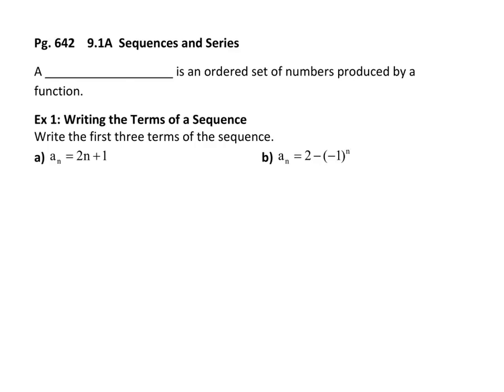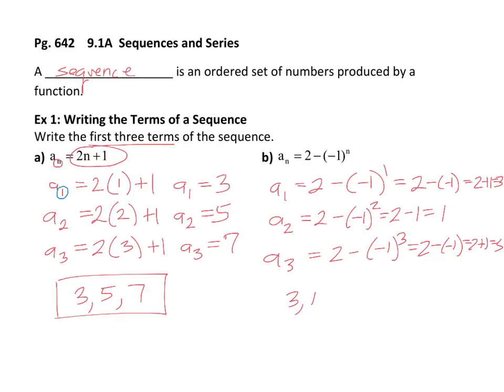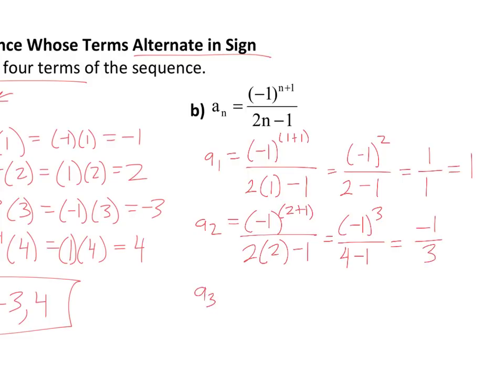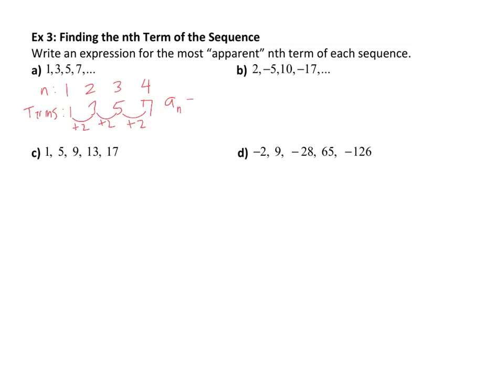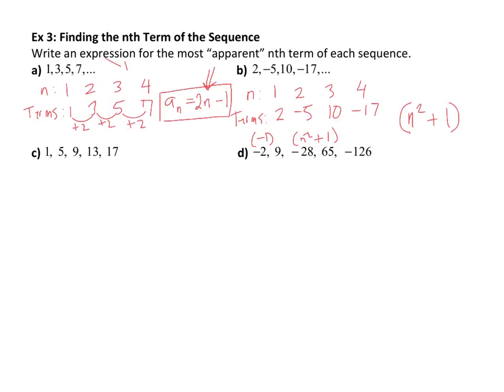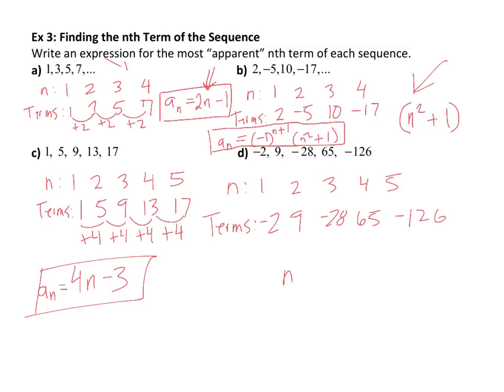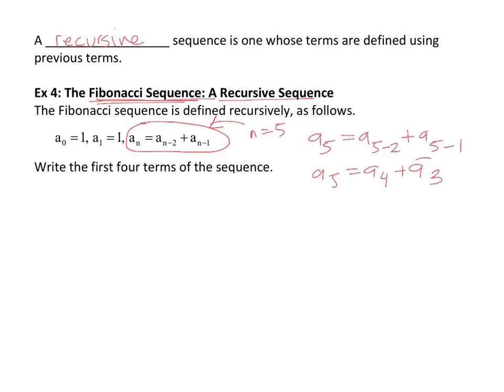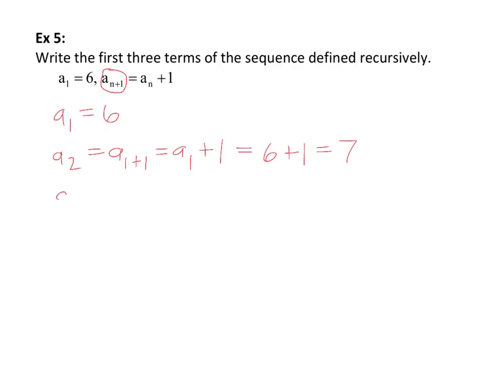Lesson 9.1A - Pre-Calculus